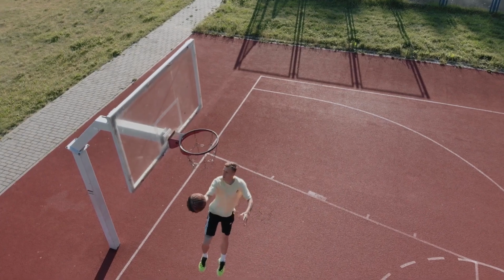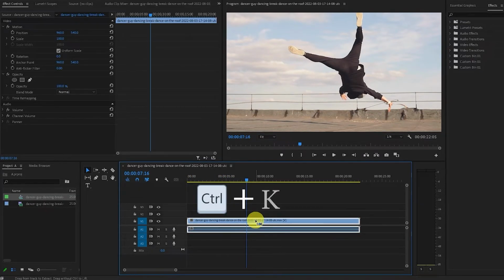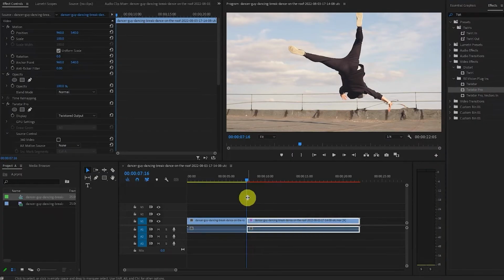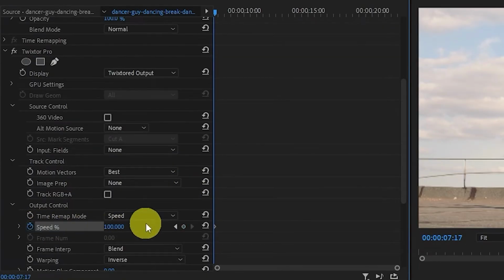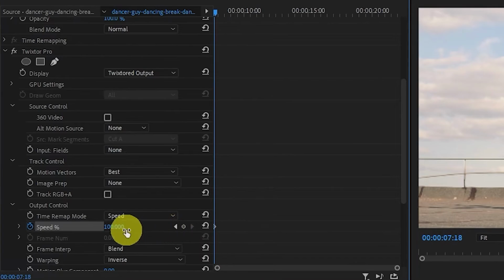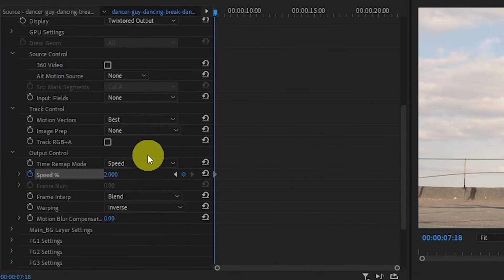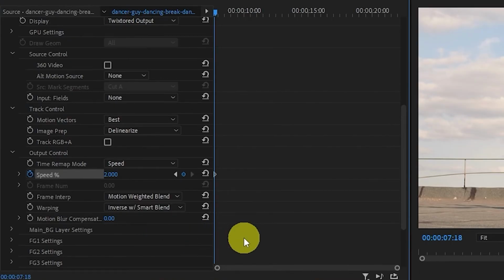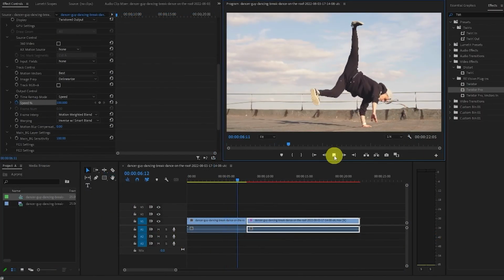How To Slow Down A Video In Premiere Pro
Wondering how to slow down a video in Adobe Premiere Pro without losing quality? In this quick and easy tutorial, I’ll show you the exact steps to change clip speed, fix choppy playback using Time Interpolation, and get that ultra-smooth cinematic slow-motion effect!

Whether you want to slow down an entire video clip, use the Rate Stretch tool for quick timeline adjustments, or create dynamic speed ramps, you'll learn how to do it efficiently in this step-by-step video editing guide.

We will also cover a crucial troubleshooting step: how to fix lagging or choppy footage by switching from Frame Sampling to Frame Blending or Optical Flow. This ensures your slow-mo looks buttery smooth, even if your footage wasn't shot at 60fps or 120fps!